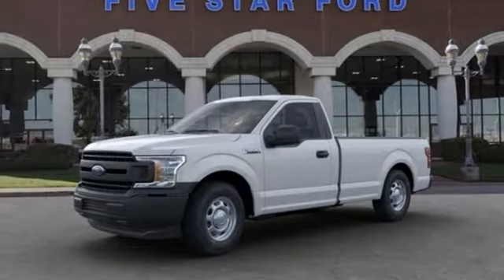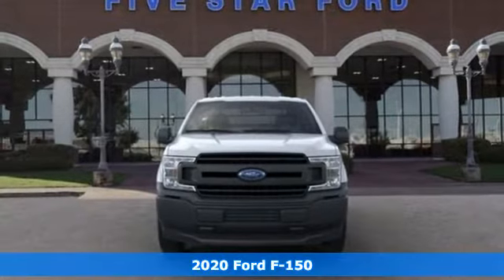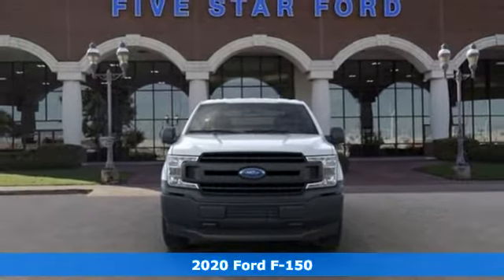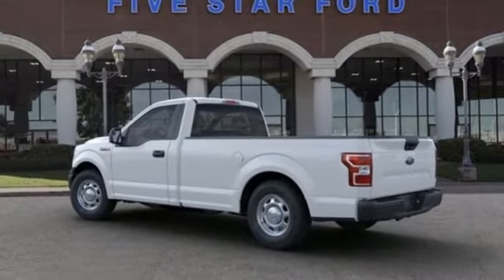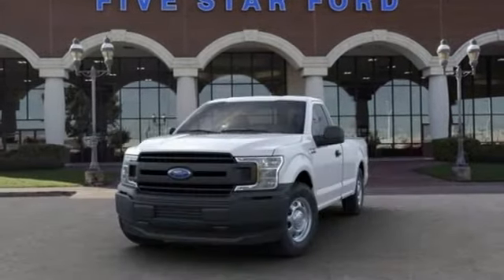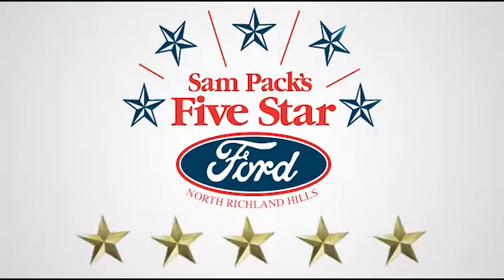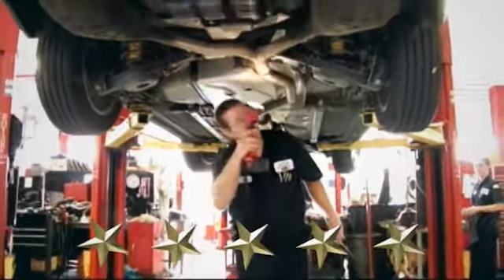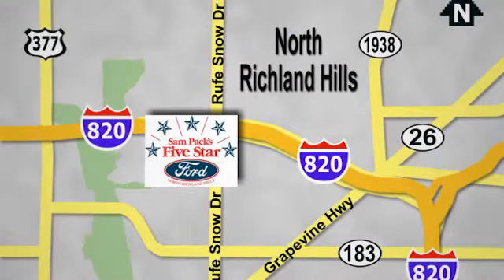New 2020 Ford F-150 North Richland Hills, TX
Year: 2020
Make: Ford
Model: F-150
Trim: XL
Engine: 3.3L V6
Transmission: 6-Speed Automatic
Color: White
Interior: Medium Earth Gray
Stock #: LKD31606
VIN: 1FTMF1CB7LKD31606

Address:
6618 NE Loop 820